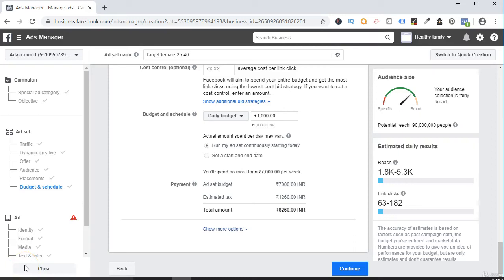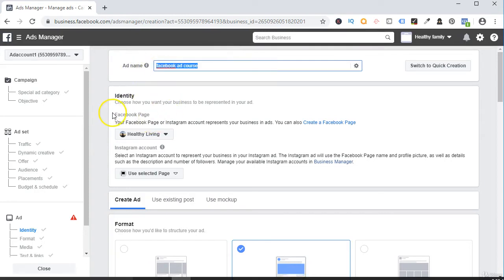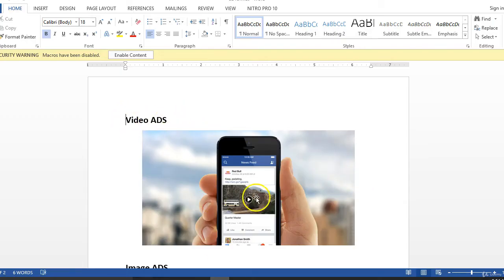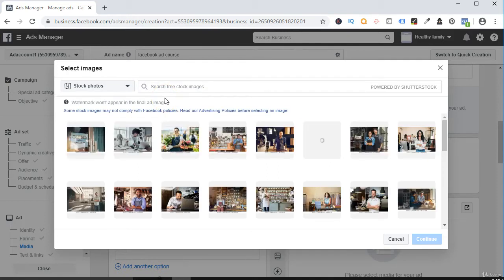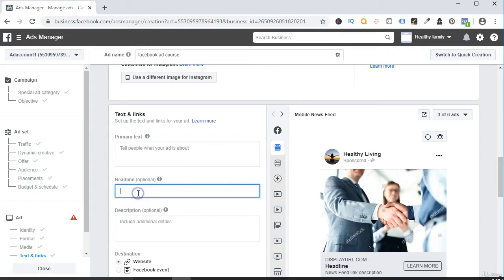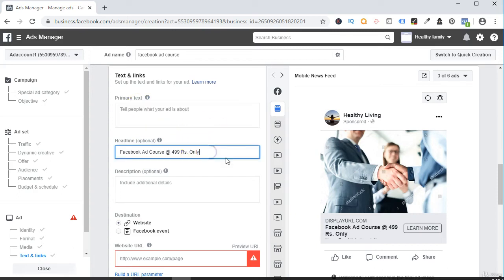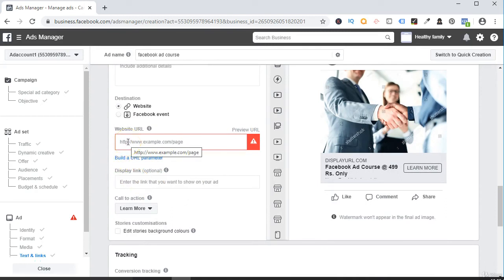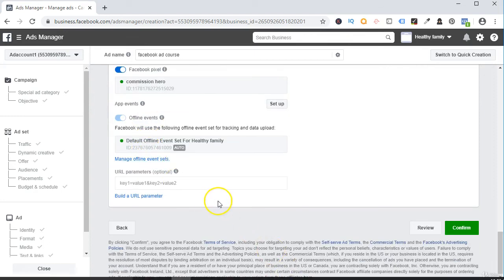Facebook Ads beginner to advance Udemy 10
Facebook Ads Mastery Course   Udemy 10
Facebook ads for beginner to advance